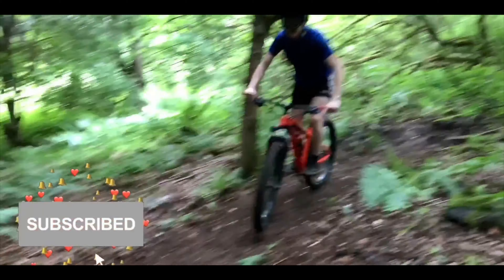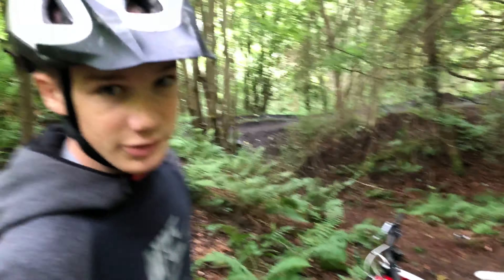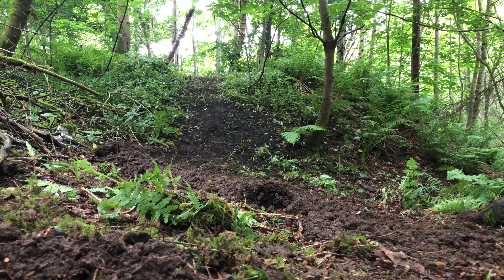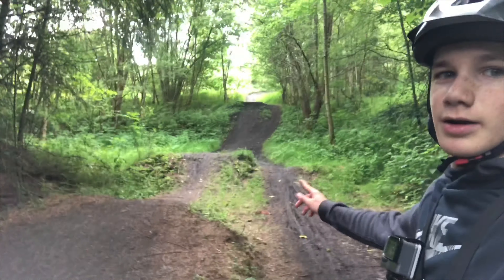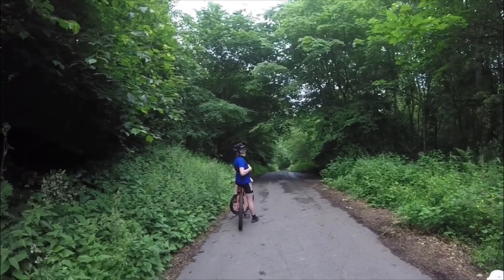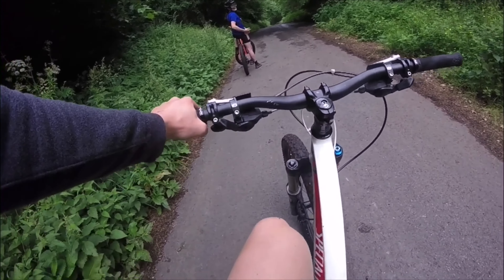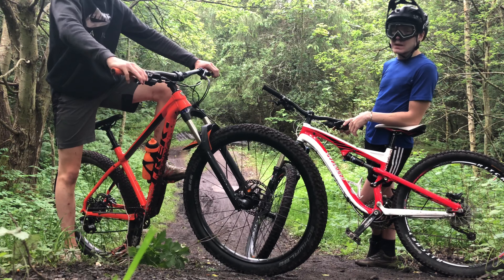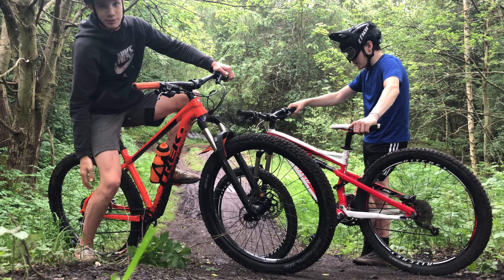THE BIKE SWAP CHALLENGE!